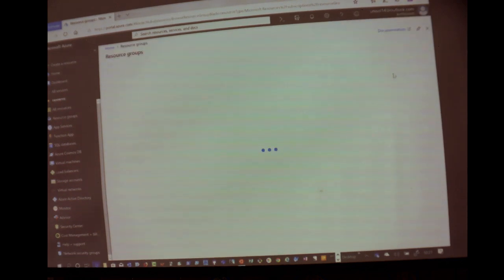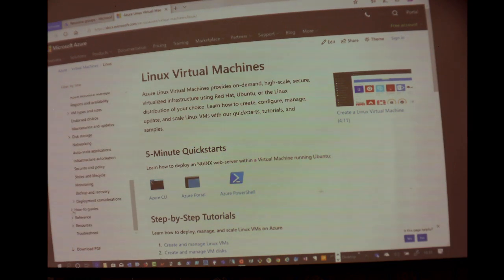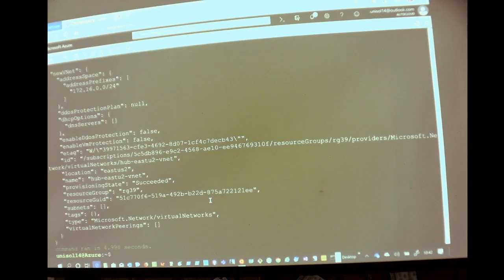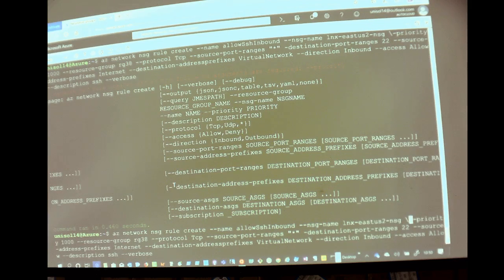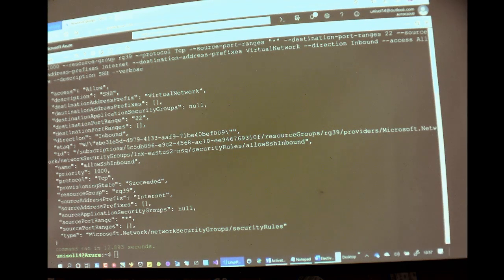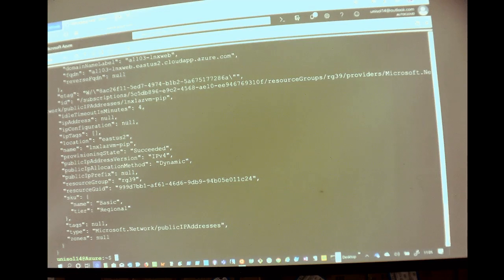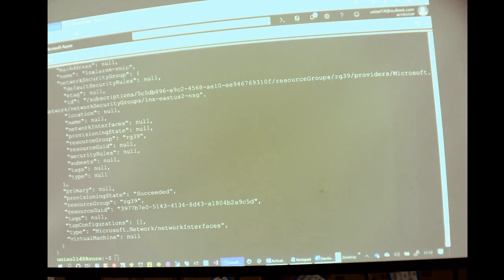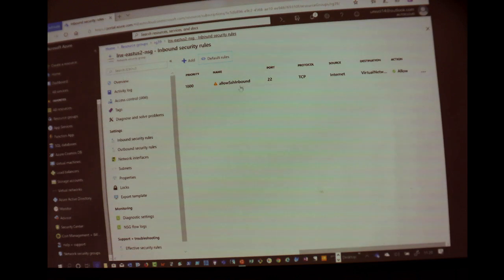Bash in PowerShell and Linux on Windows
If you are among the too many people who love Linux but are stuck in Windows much of the time, here are some ways to get some open source love from the Microsoft platform. You can even load a Linux distro and run it on your Windows machine, courtesy of Microsoft! At our May 4 meeting, Preston showed how it's done and explained what's really happening under the hood.
Presentations and events of the Frederick Linux Users Group (KeyLUG)
Frederick, Maryland, US